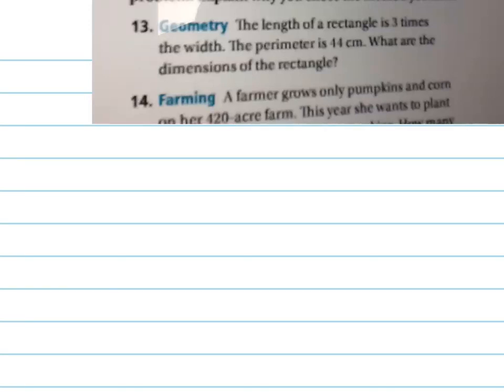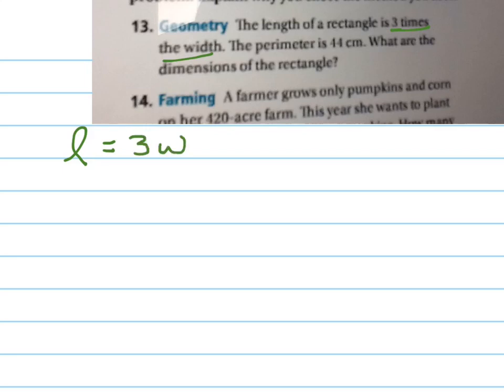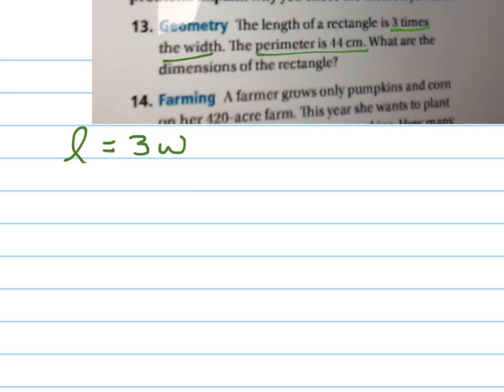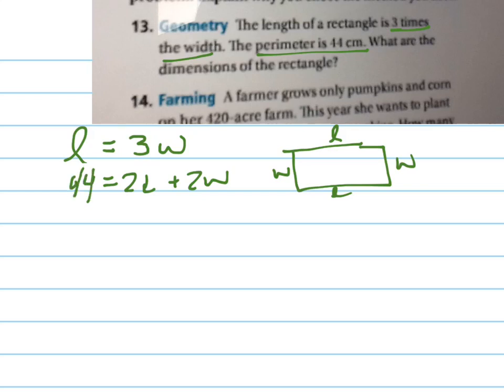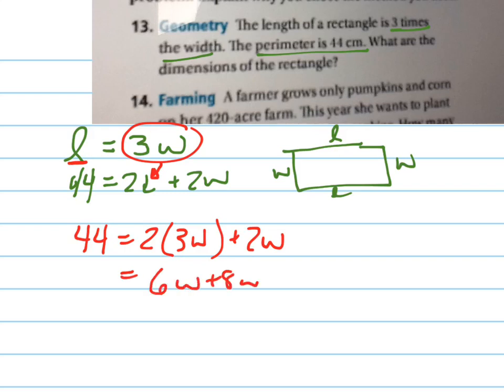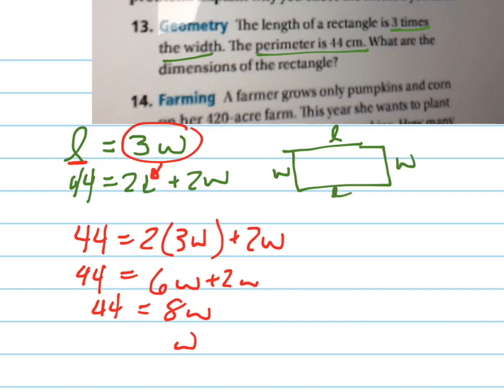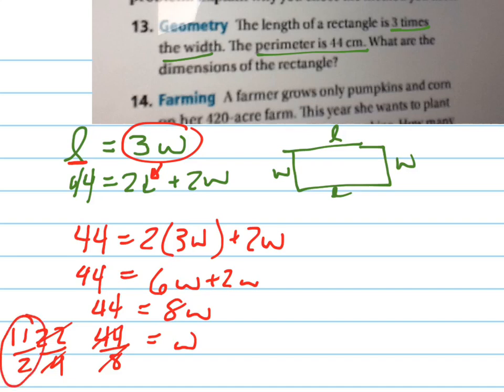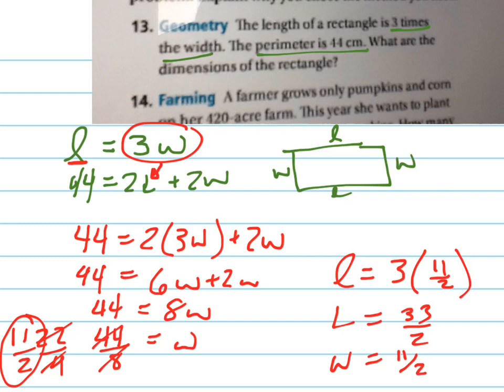System of equations word problem: perimeter of rectagle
System of equations word problem